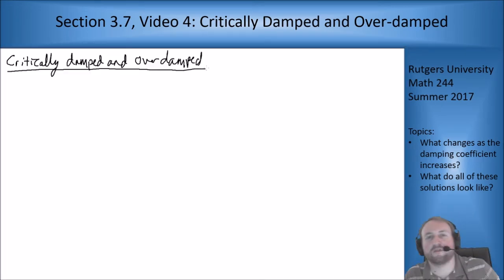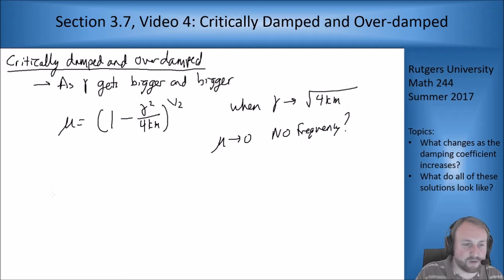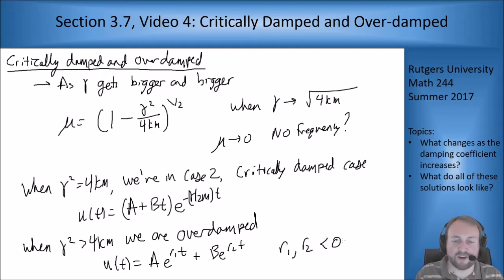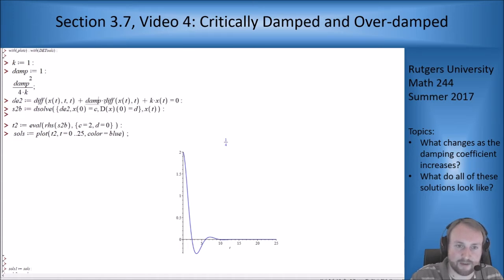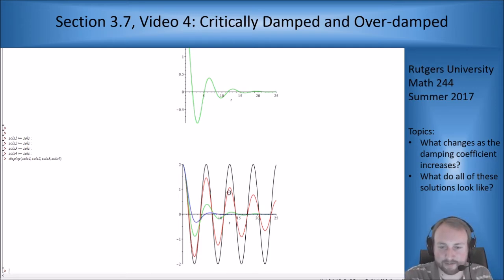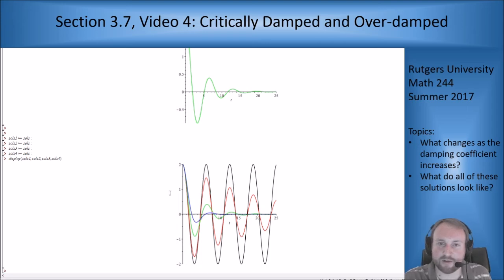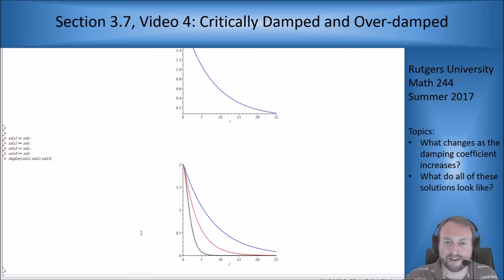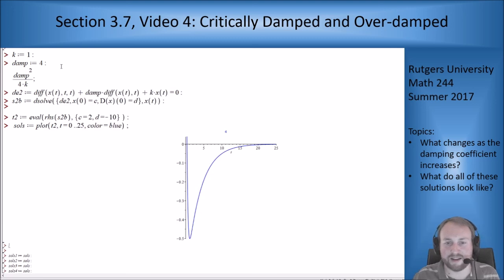MATH 244: Section 3.7, Video 4: Critically and Over-Damped Oscillators